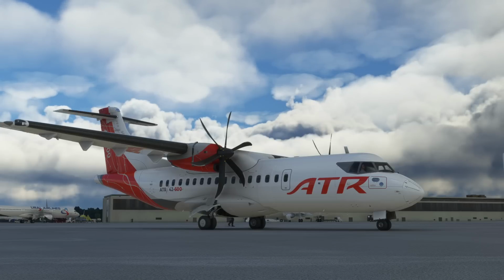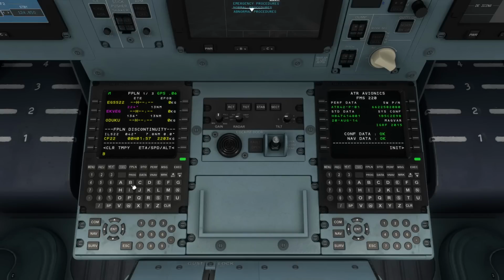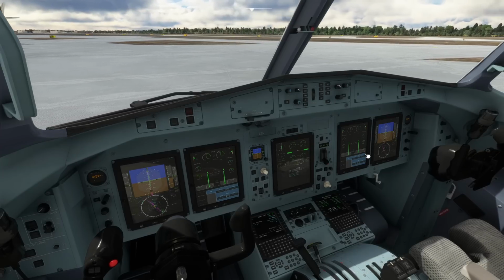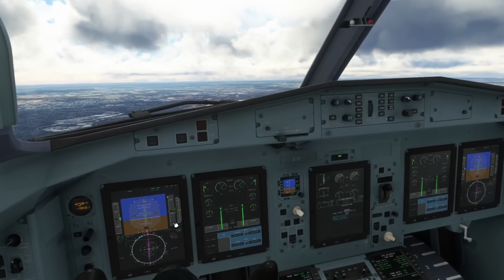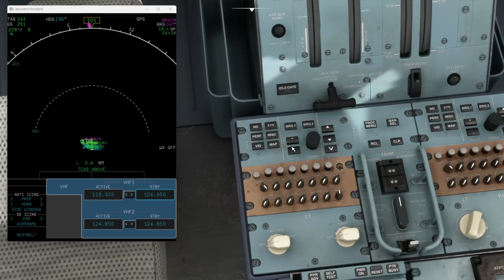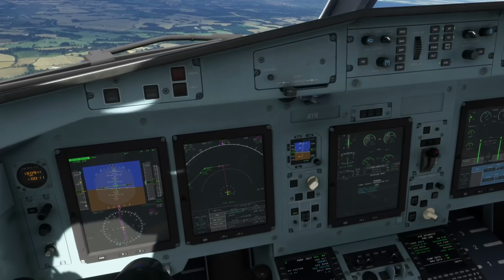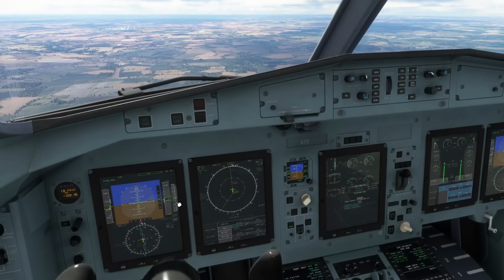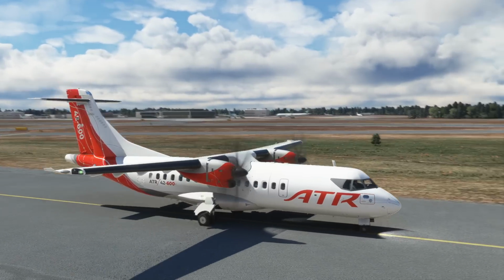Exploring the systems of the ATR 42 600 in Microsoft Flight Simulator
In the absence of any official documentation covering what is simulated, and what is not in the ATR family of aircraft in Microsoft Flight Simulator, it falls on the community to "figure things out". Hopefully this helps a few people along the way :)

Today we walk through a circuit of Stansted Airport - starting the aircraft from cold and dark, programming the flight, trying out LNAV and VNAV, managing the throttle, configuring the autopilot, using ILS, and finally performing a landing. We also look into the various EFIS display modes, and the data available while in-flight.